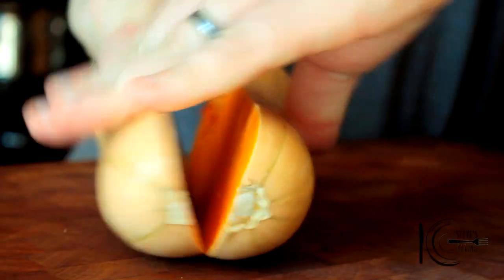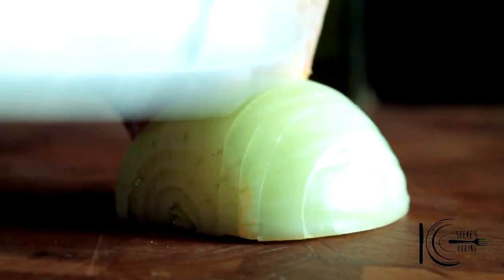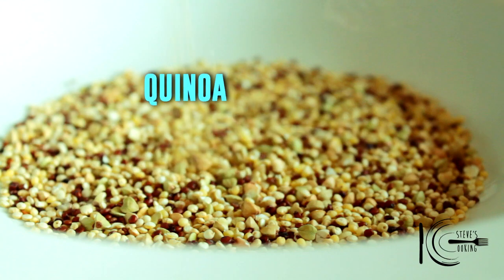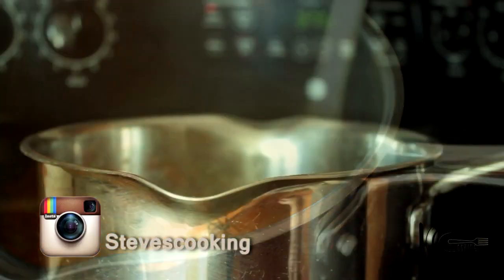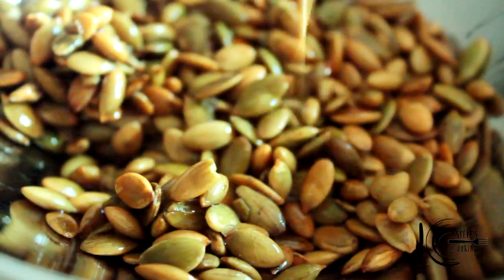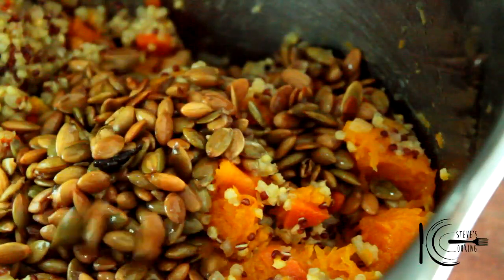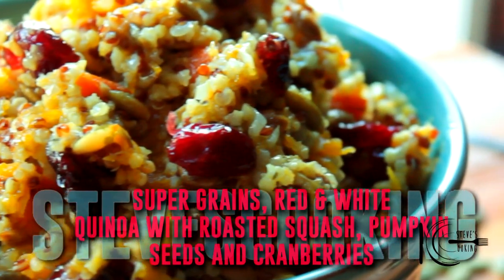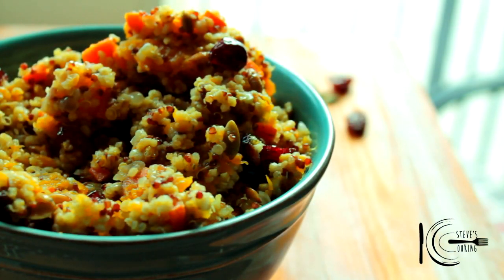Red & White Quinoa with roasted Squash, Pumpkin seeds & Cranberries (Stevescooking)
Delicious low-fat side dish for your Thanksgiving or holiday meal.
Stevescooking Theme by Steven Dolby